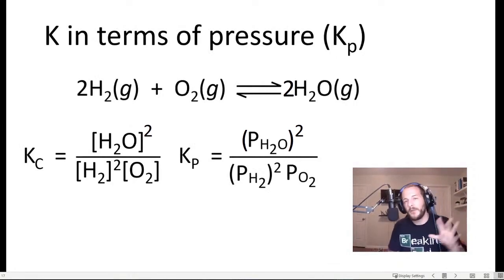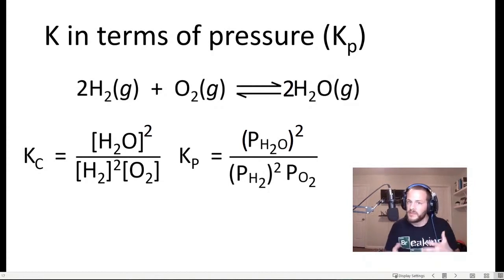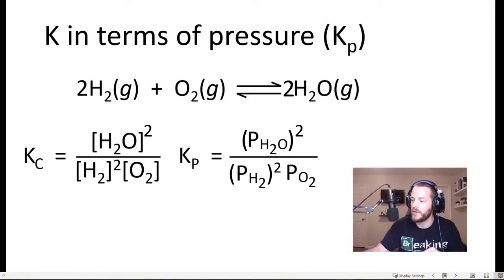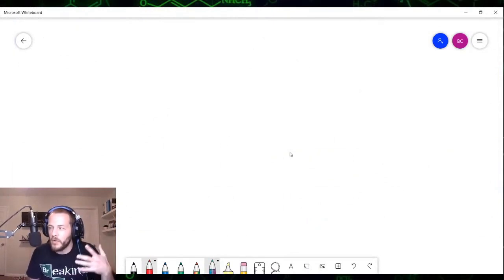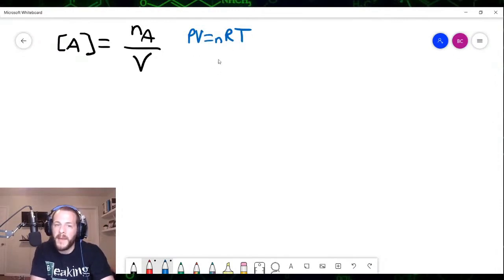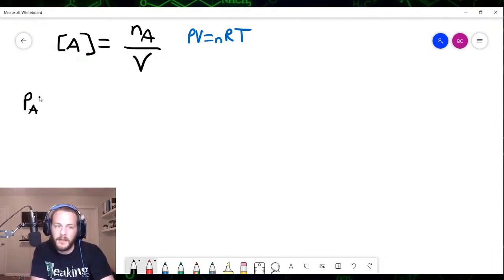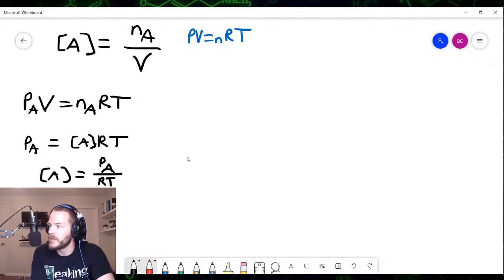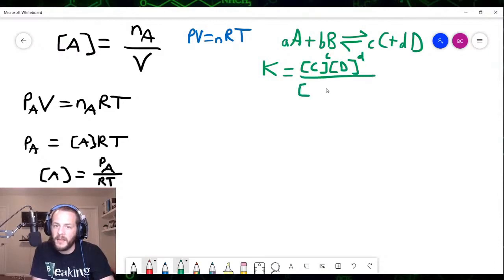The Equilibrium Constant in terms of Pressure | Chemical Equilibrium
In this video, we define the equilibrium constant in terms of pressure (Kp) and derive the relationship between the equilibrium constant in terms of pressure (Kp) and the equilibrium constant in terms of concentration (Kc)